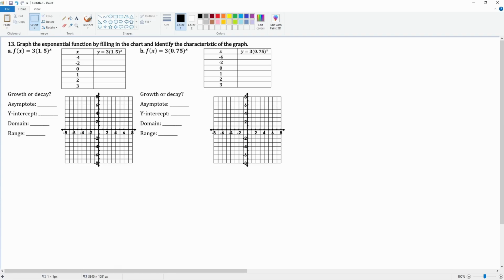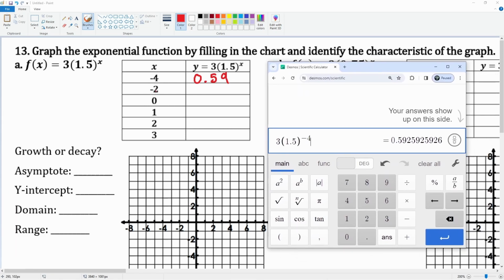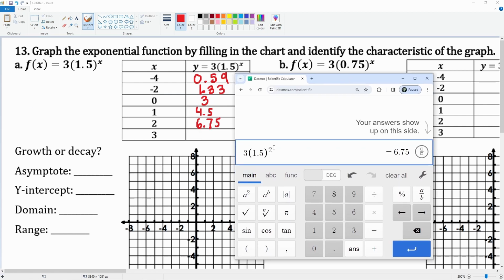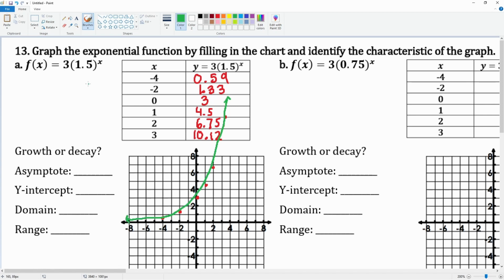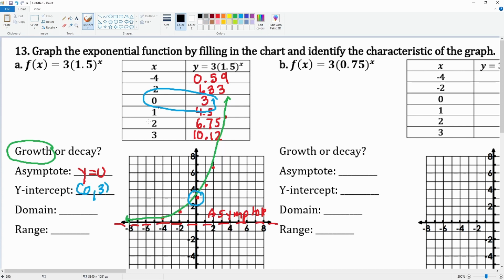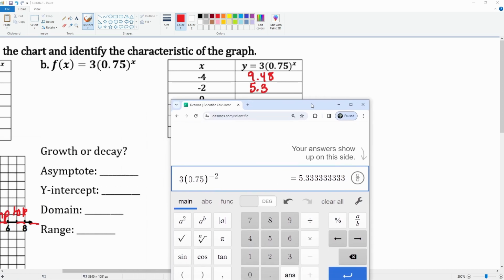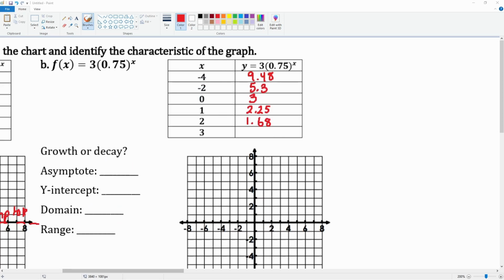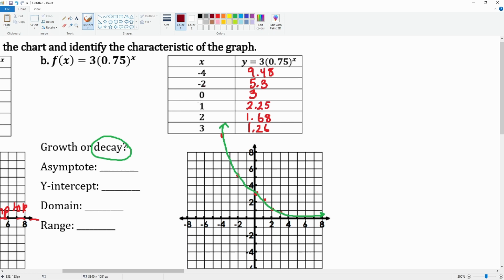Graph Exponential Function with a chart. Question 13